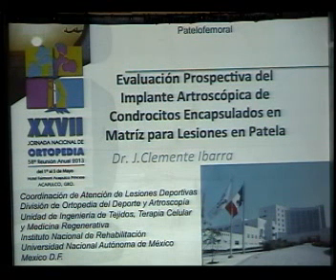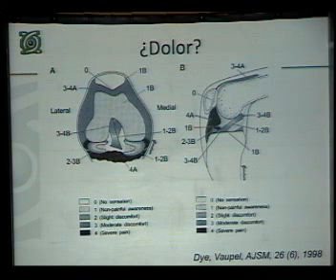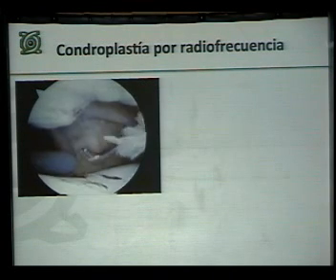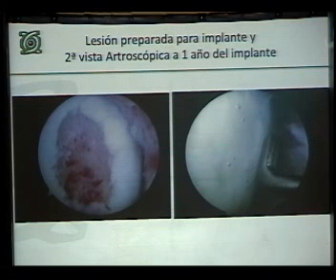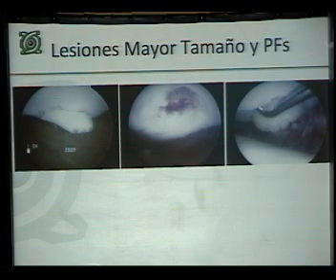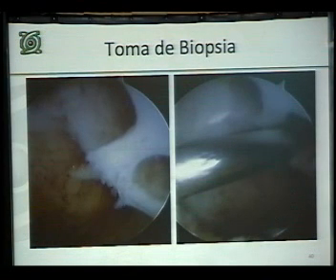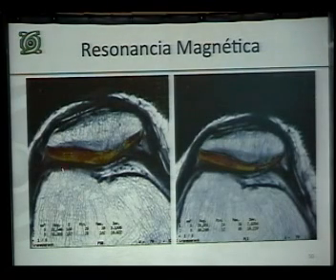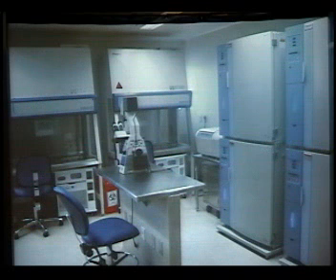EVALUACIÓN PROSPECTIVA DEL IMPLANTE ARTROSCOPICO.../ DR CLEMENTE IBARRA/dvd56 2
CARTILAGO
XXVII JORNADA NACIONAL DE ORTOPEDIA
58°REUNIÓN ANUAL 2013
1° AL 5 DE MAYO ACAPULCO GRO, MÉXICO